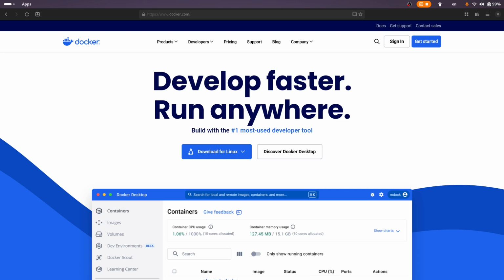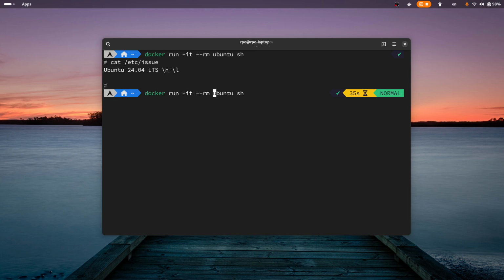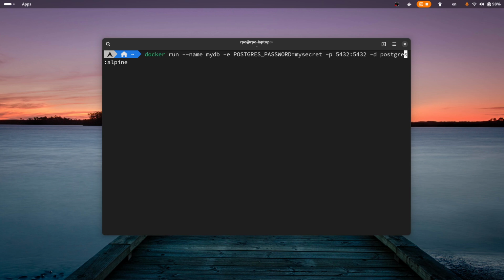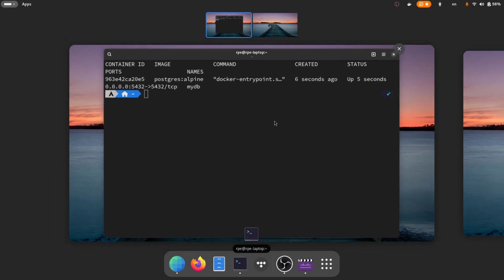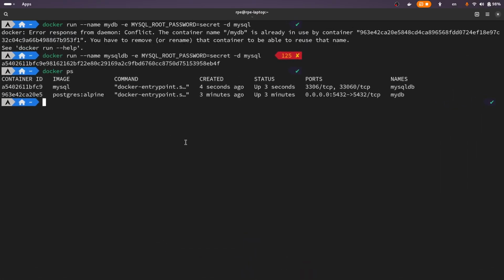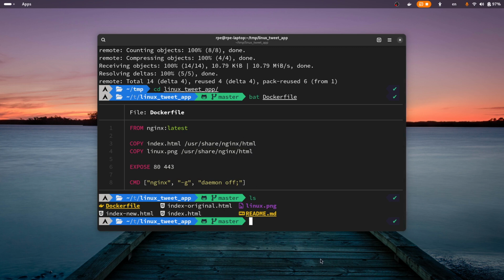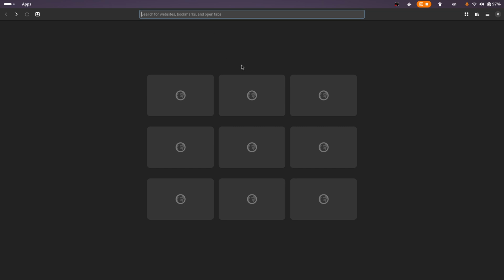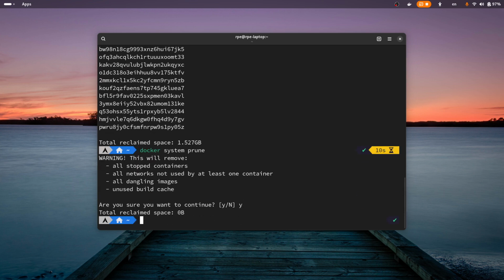Docker CLI Intro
A quick introduction to Docker CLI targeted developers.